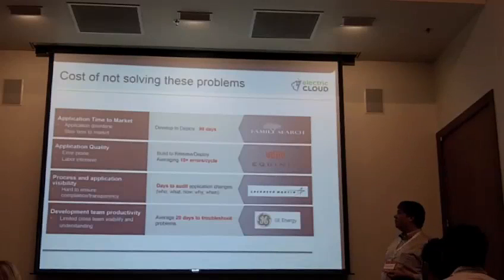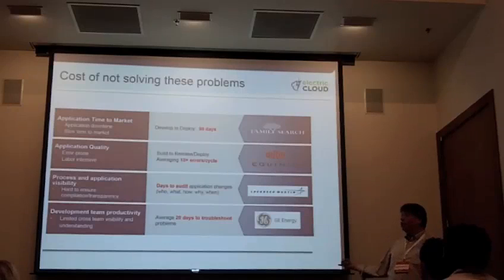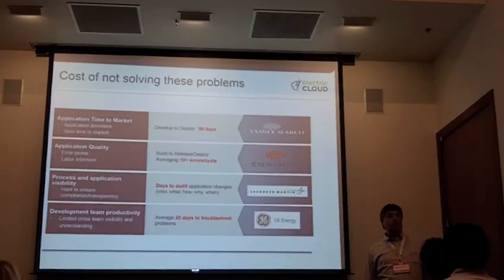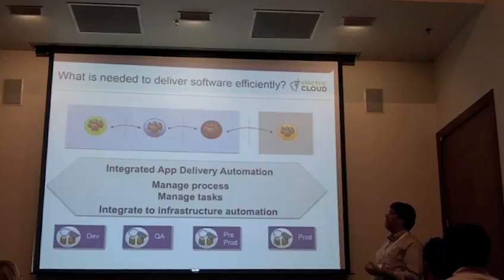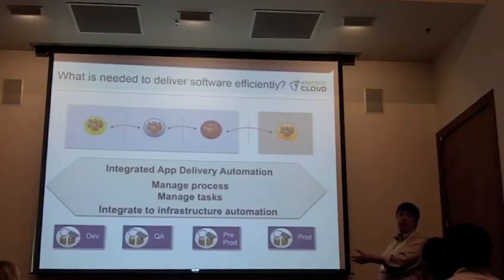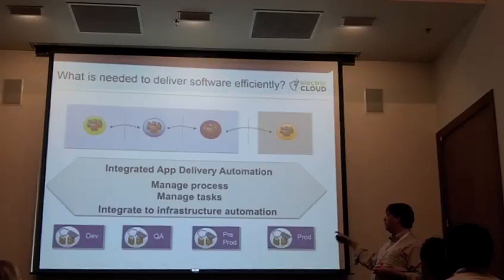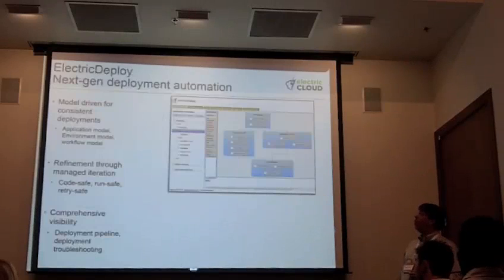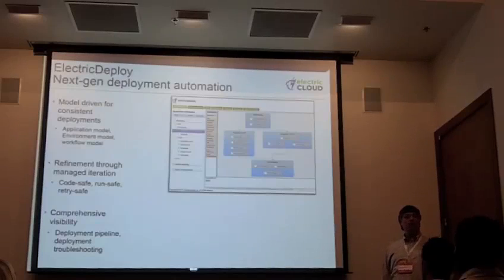Automating the Dev in DevOps - Anders Wallgren - PuppetConf '12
"Automating the Dev in DevOps" at PuppetConf '12, by Anders Wallgren, CTO at Electric Cloud.

Abstract: In the process of creating new software and releasing it to customers, both Development/QA, and Operations play critical roles. Historically the groups have worked in isolation to achieve the joint goal of delivering new software. When software couldn't be produced quickly enough to meet customer demand, Development largely turned to Agile development practices to speed their process. CI and other dev process automation tools have helped Dev to achieve their Agile goals. This increase in output removed Dev as the bottleneck and put pressure on Ops to deliver the required infrastructure at the rate Development was producing. With the help of tools like Puppet, Ops has been able to remove themselves as the bottleneck, providing Infrastructure as a Service to meet the increased development demands. But the two solutions alone are not enough to achieve true, fluid, end to end DevOps. The challenge (and hence new bottleneck) is consistently taking the output from development, combined with the necessary system and middleware configurations and processes, and repeatedly deploying these to the infrastructure made available by Ops. Come find out how Puppet can play a role in the Dev side of DevOps. Come hear about best practices in achieving frequent deployment of quality applications. Methods and benefits of implementing development process automation.

Speaker Bio: Anders Wallgren is Chief Technical Officer of Electric Cloud. Anders brings with him over 15 years of in-depth experience designing and building commercial software. Prior to joining Electric Cloud, Anders held executive positions at Aceva, Archistra, and Impresse. Anders also held management positions at Macromedia (MACR), Common Ground Software and Verity (VRTY), where he played critical technical leadership roles in delivering award winning technologies such as Macromedia's Director 7 and various Shockwave products. Anders holds a B.SC from MIT.